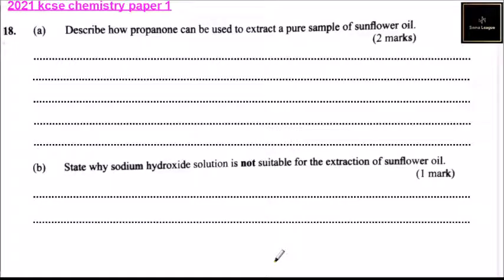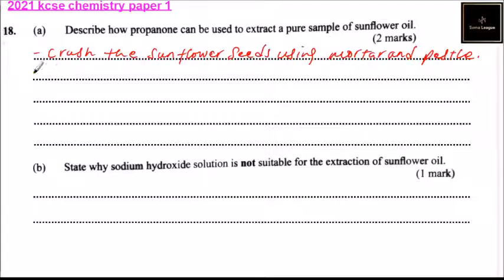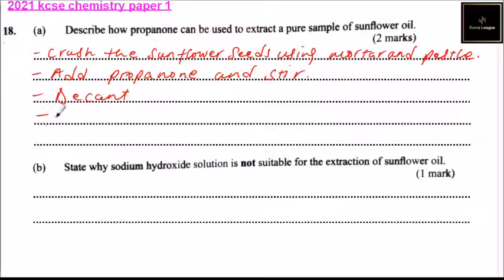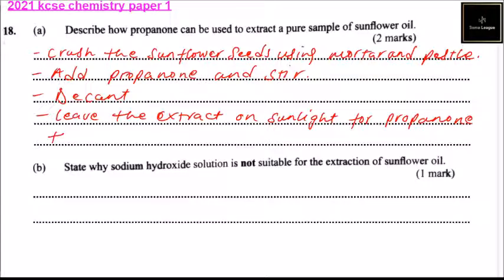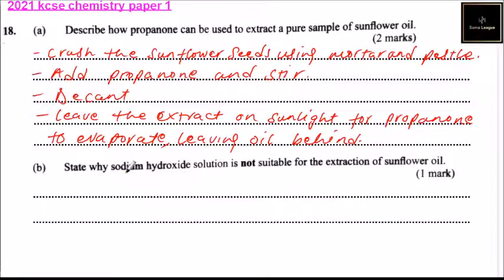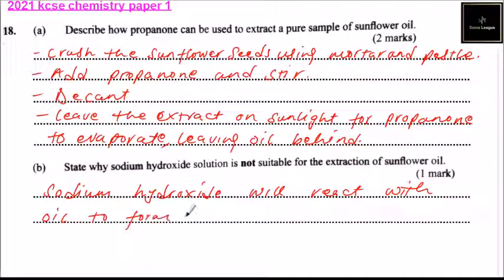2021 KCSE CHEMISTRY PAPER 1 QUESTION 18